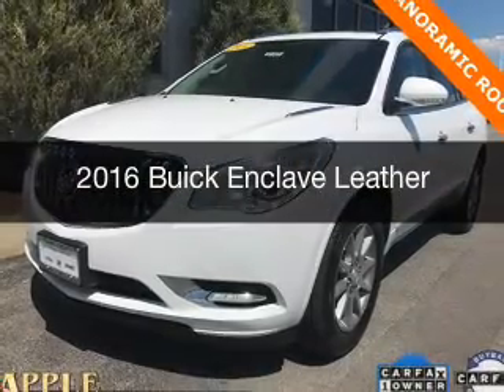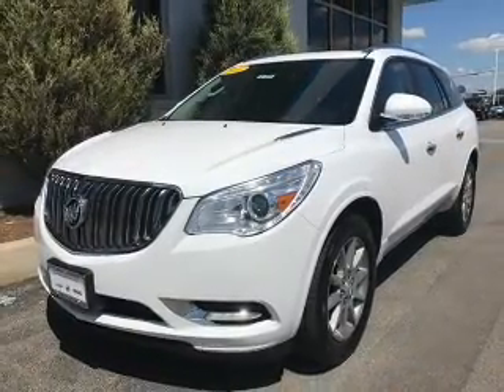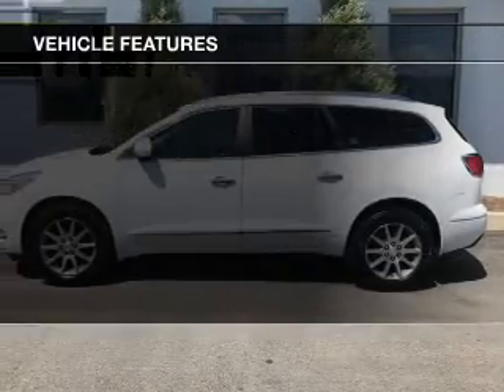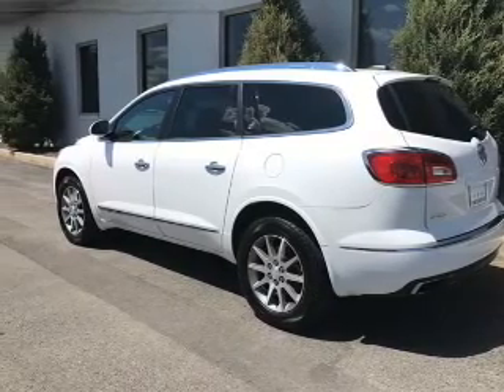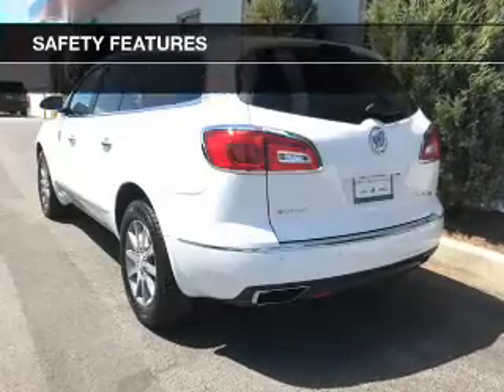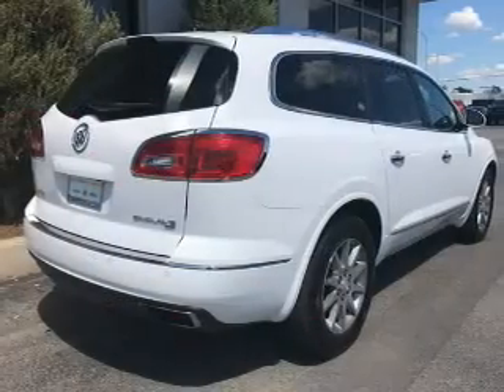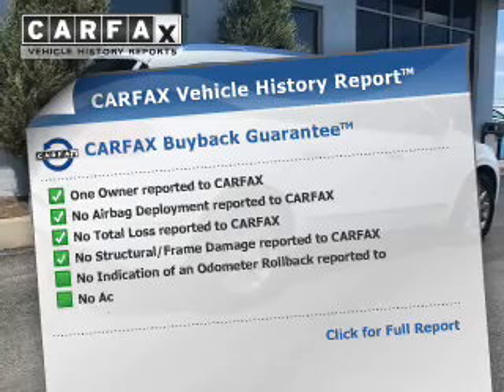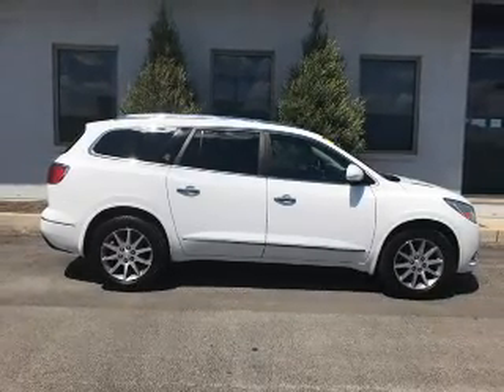2016 Buick Enclave - Tinley Park IL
Apple Chevrolet

Year: 2016
Make: Buick
Model: Enclave
Trim: Leather
Engine: 3.6 liter 6 cylinder 24 valve
Transmission: 6-Speed Automatic
Color: Summit White
Mileage: 29357

Address:
8585 W. 159th St.